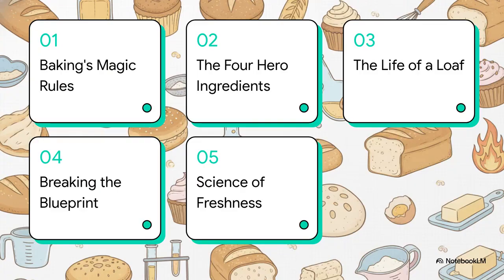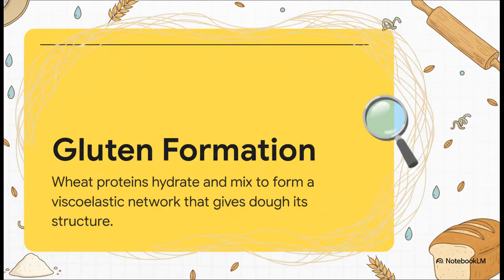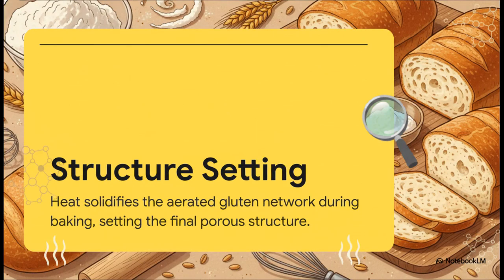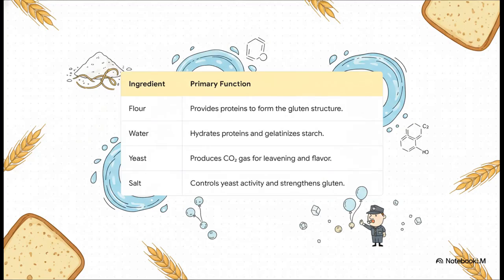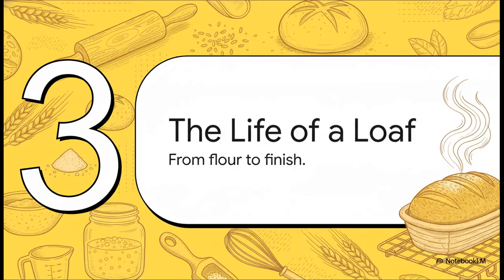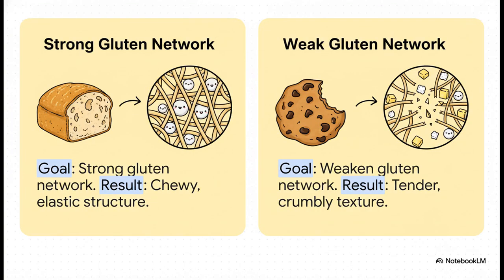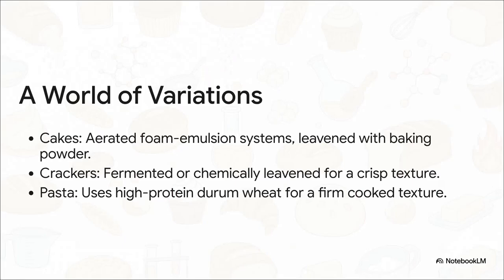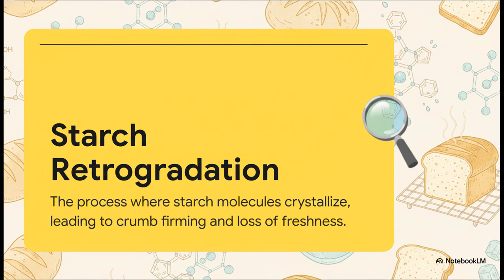3. The Universal Blueprint of Baking